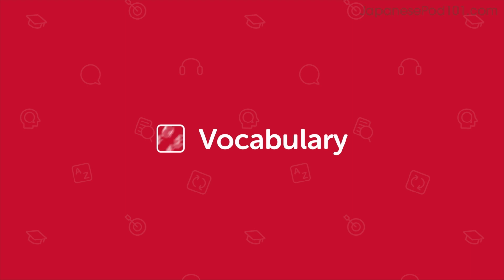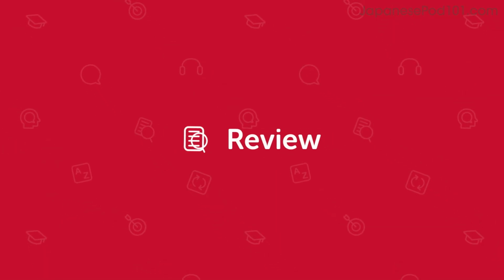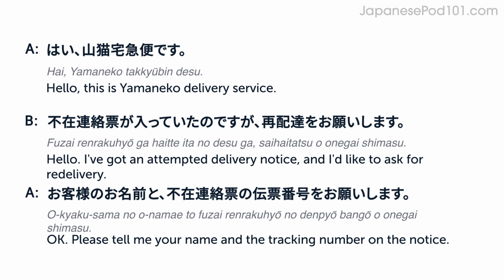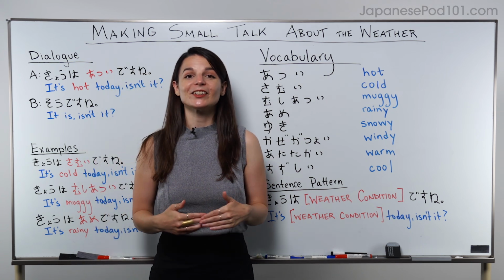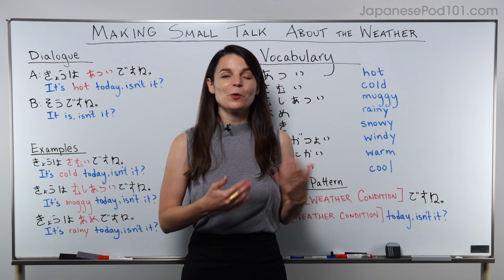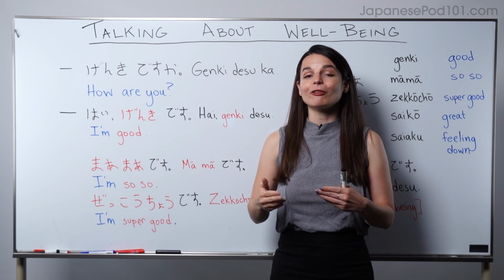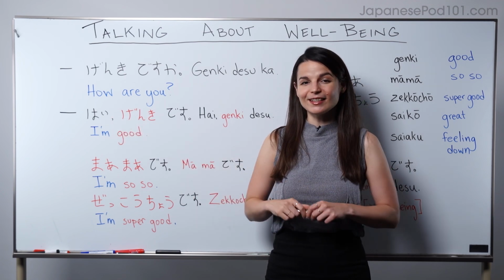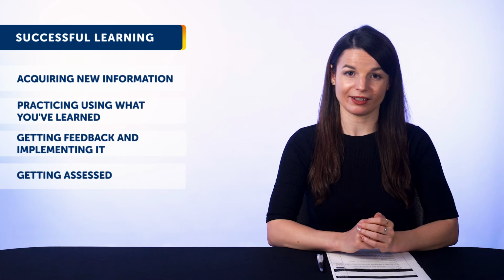Your Monthly Dose of Japanese - Best of June 2023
In this best of June 2023, we will review all the topics and lessons released this month on the channel. This is THE place to start if you want to learn Japanese, and improve both your listening and speaking skills